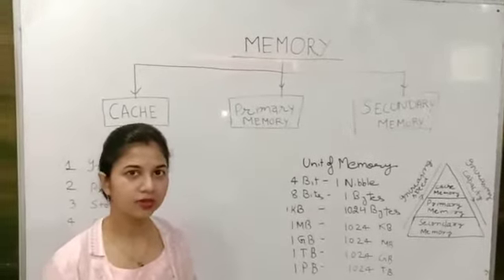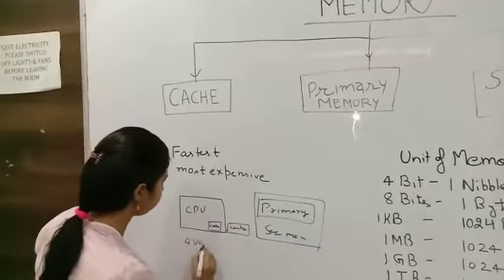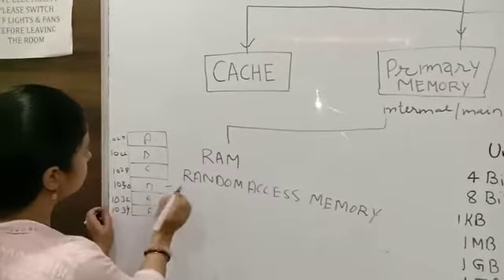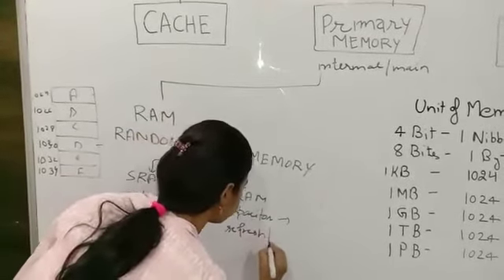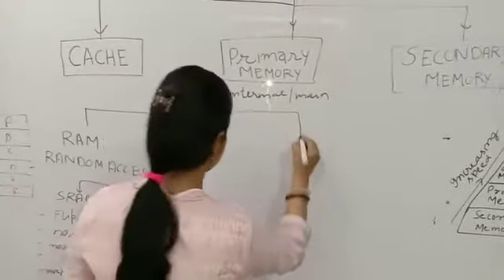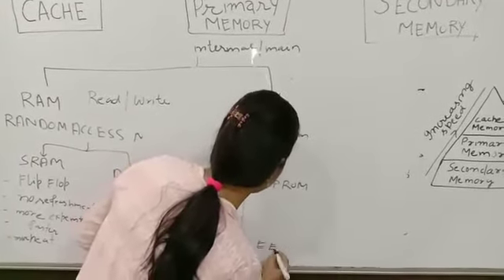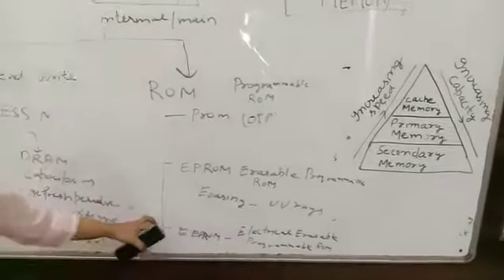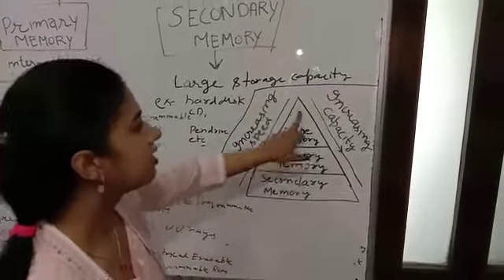Computer Memory topic Lecture 2 for HTET pgt,KVS,NVS, HSSC exam